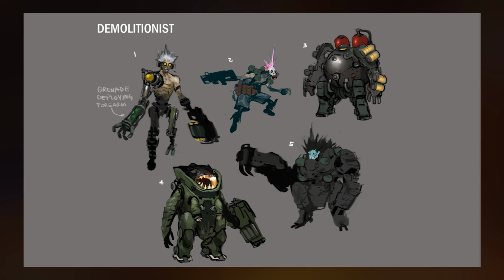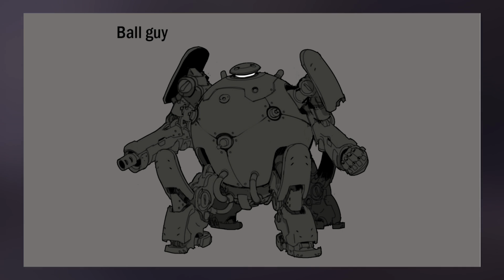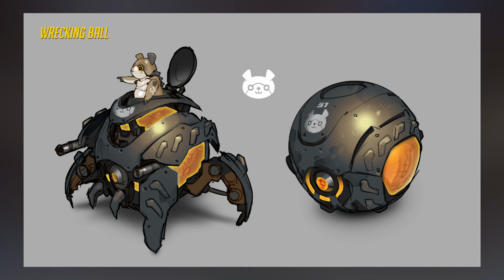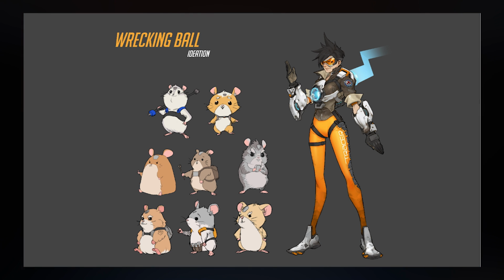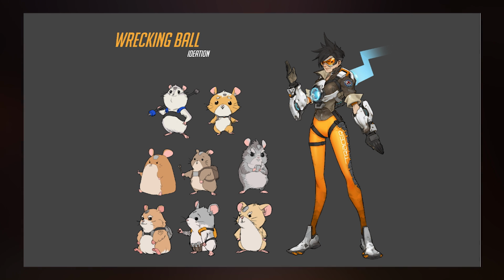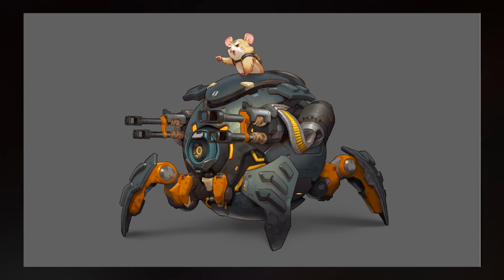Overwatch HOW HAMMOND WAS MADE - Wrecking Ball Concept to Playable Hero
Overwatch Hammond hero from concept to playable character as Wrecking ball. The design process and more